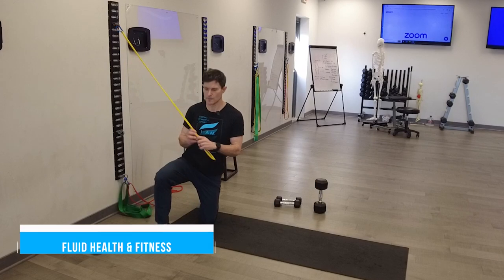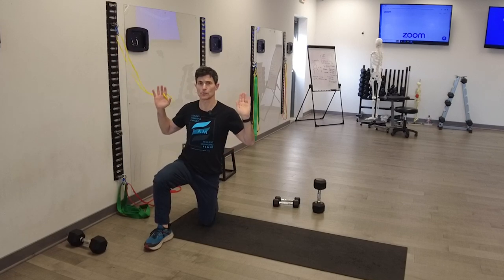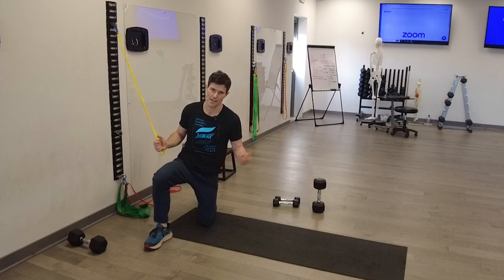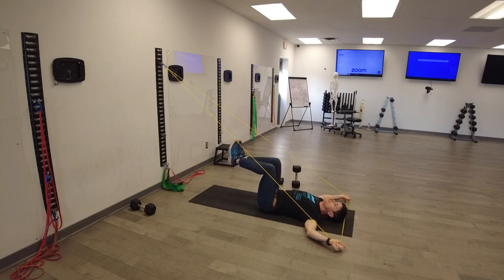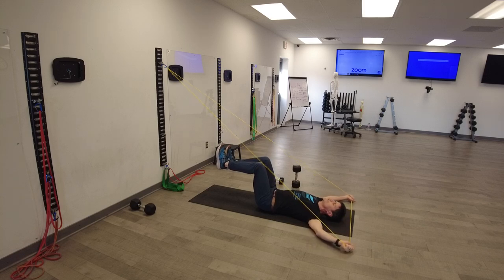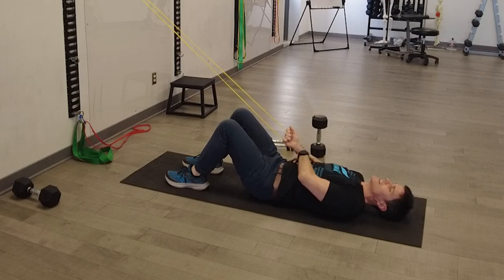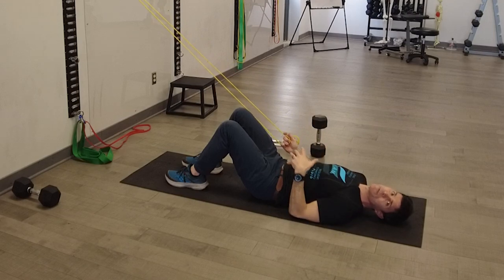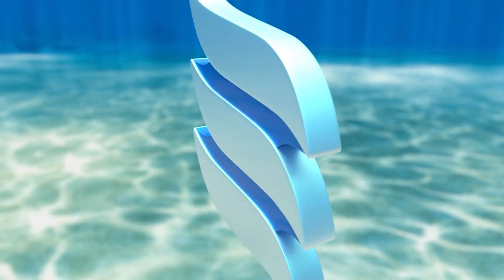Lying Supine with 90/90 Knee Position and Shoulder W with Exercise Band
Exercise:
Targeted Muscles: Transverse Abdominus, Shoulder Muscles

Equipment Needed:
- Exercise band

Exercise Description:
1. Begin by lying flat on your back (supine position) on a comfortable surface, such as an exercise mat.
2. Bend your knees to a 90-degree angle, keeping your feet flat on the floor. This forms a "90/90" position with your knees and hips.
3. Engage your core muscles, specifically targeting the transverse abdominus, by gently pulling your navel towards your spine. This action should create a slight contraction in your lower abdomen.
4. Hold the contraction in your transverse abdominus throughout the exercise.
5. Grasp the ends of the exercise band with both hands, palms facing downwards.
6. Position your arms in a "W" shape by bending your elbows to approximately 90 degrees and pulling them slightly away from your body, so your upper arms are parallel to the floor.
7. Keep your shoulders relaxed and away from your ears throughout the movement.
8. While maintaining the 90/90 position with your knees and engaging your transverse abdominus, slowly pull the ends of the exercise band apart, opening your arms wider into a "W" shape.
9. Focus on squeezing your shoulder blades together as you perform the movement, engaging the muscles of your upper back. Press overhead ensuring your shoulder blades remain packed in retraction.
10. Hold the end position for a brief moment, then slowly return to the starting position, resisting the tension of the exercise band.
11. Repeat the movement for the desired number of repetitions, maintaining proper form and control throughout.

Tips:
- Ensure that your lower back remains in contact with the floor throughout the exercise to avoid arching.
- Keep your breathing steady and controlled. Exhale as you open your arms and inhale as you return to the starting position.
- Start with a light resistance band and gradually increase the resistance as you become stronger and more comfortable with the exercise.
- If you experience any discomfort or pain, stop the exercise immediately and consult with a fitness professional or healthcare provider.